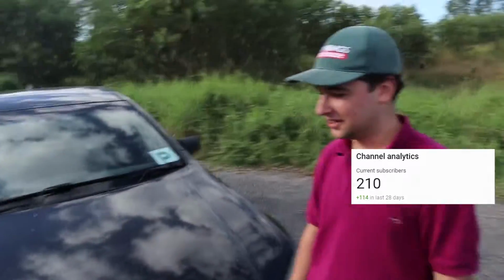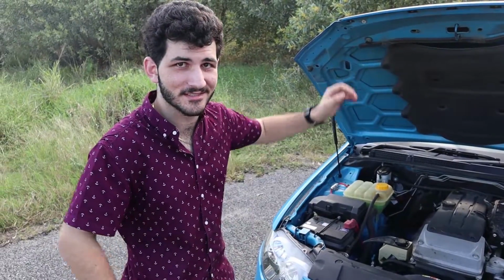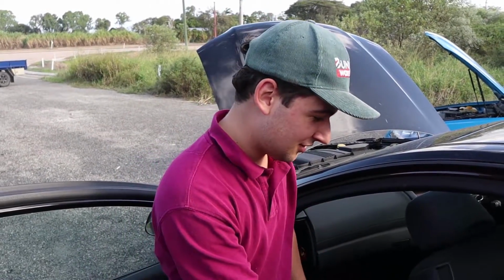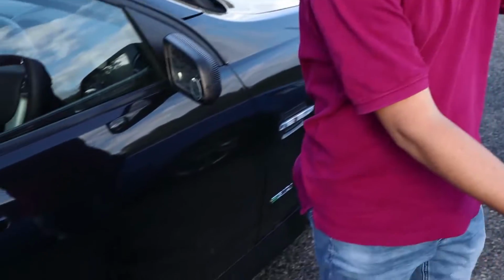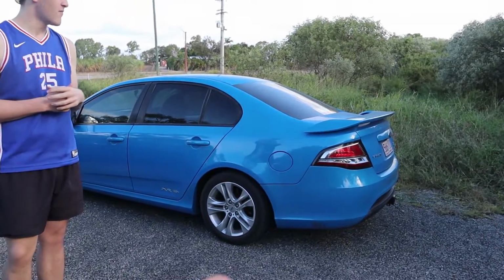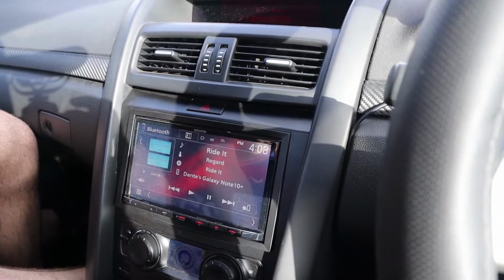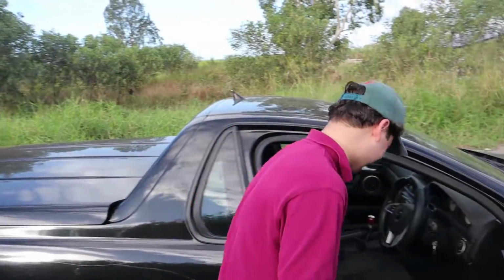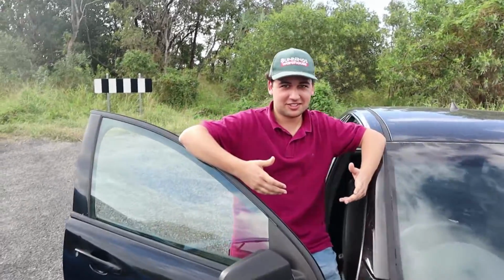Holden Commodore SV6 VS Ford Falcon XR6 (Comical Review)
Sorry for the late upload!! We hope you enjoy ♥
A big thanks to Lucas for letting us use him and his car!